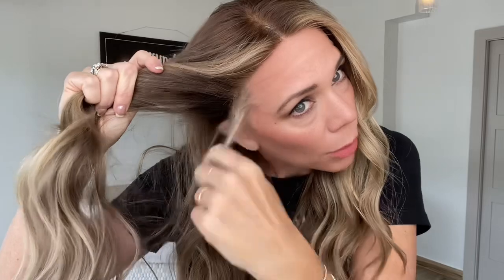#8031 GARDEAUX DELUXE WHOPPER